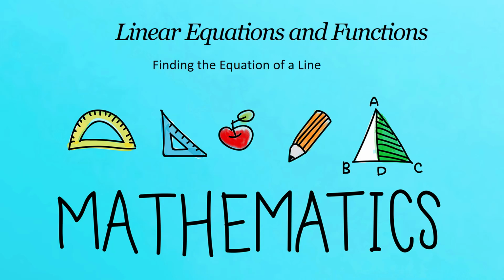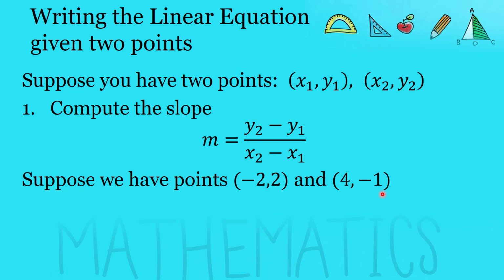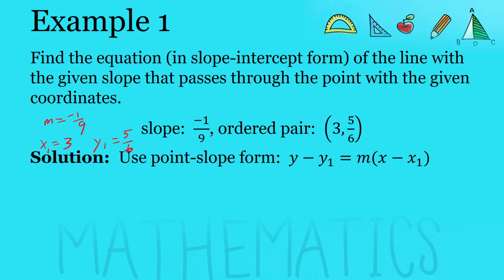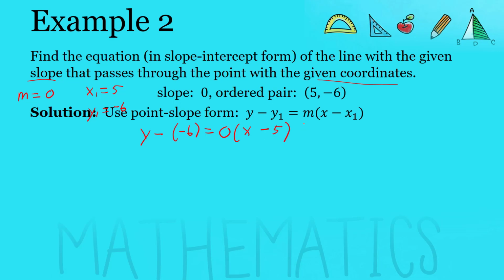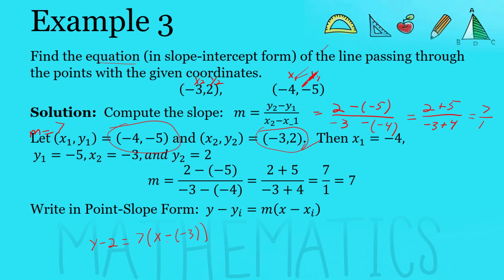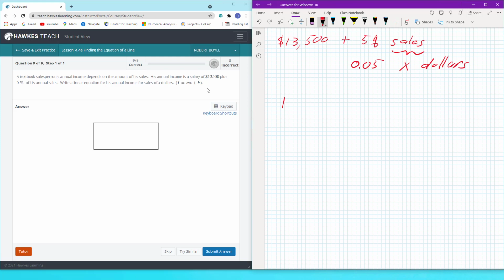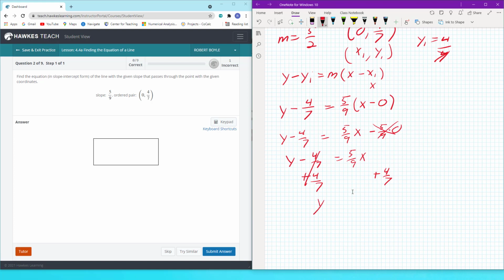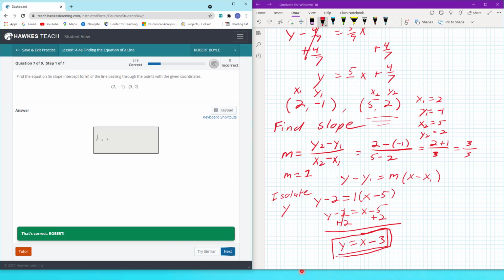Section 4 4a